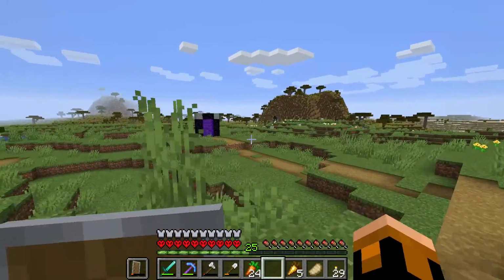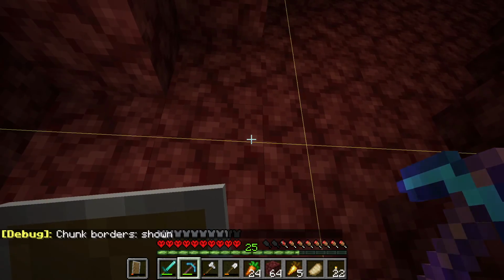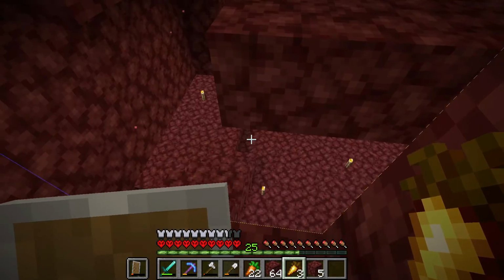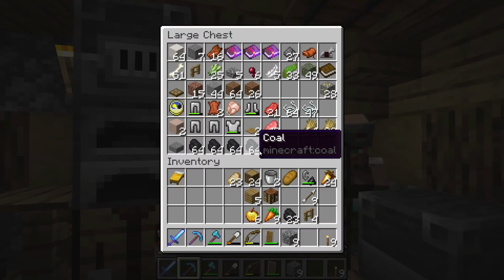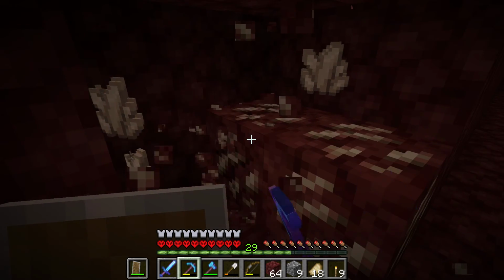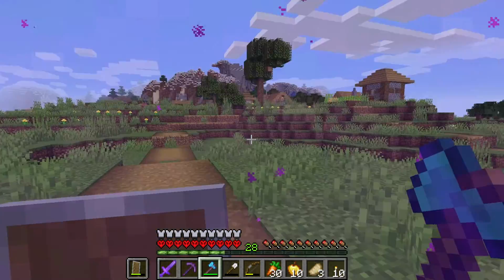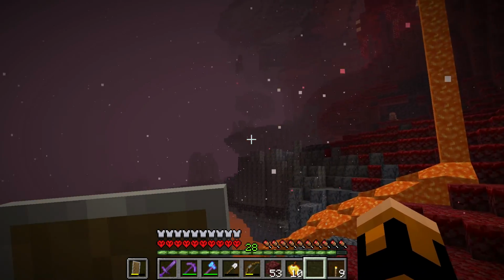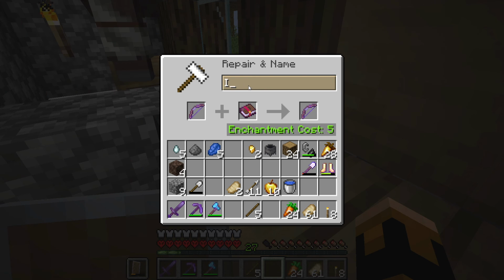Our Very First Netherite Tools (Hardcore #4)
We found enough Ancient Debris for two Netherite tools! We also explore the new Basalt Deltas and build a zombie farm!

COMMENT QUESTION OF THE DAY:
Just ask a question in the comments and I'll pick one to answer at the end of each episode!

Official World Start Date: 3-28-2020
(My goal is to last a WHILE)

Attributions:
Minecraft Hardcore Logo made by Zombie Master T-Rav